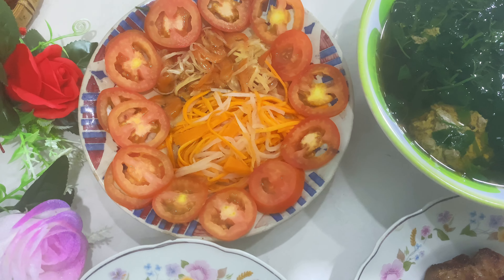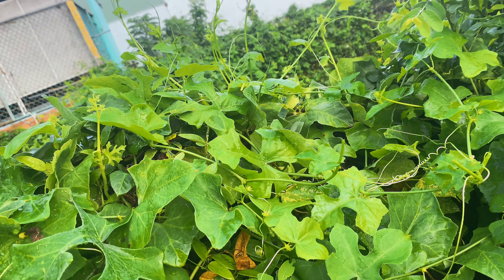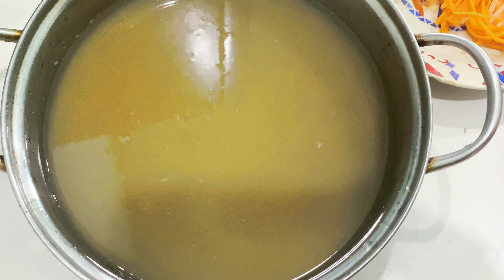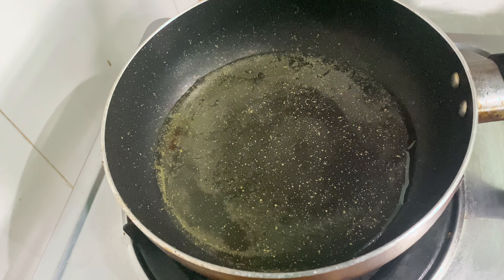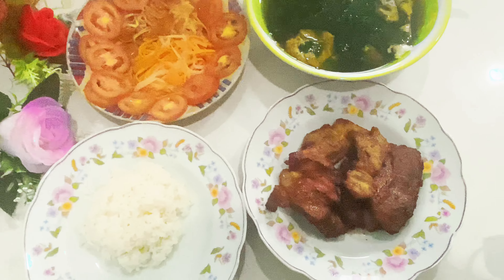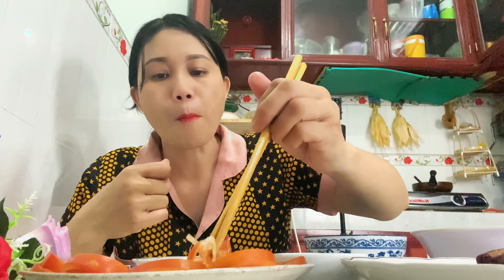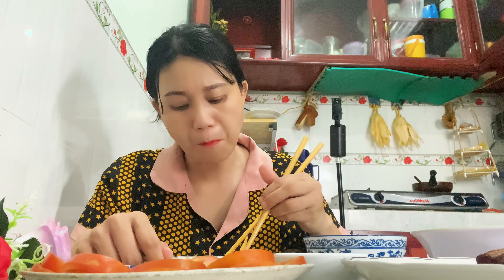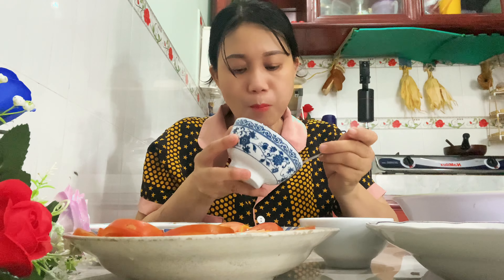CANH TẬP TÀN NẤU VỚI CUA, THỊT RAM. MÓN ĂN NGON NƠI MIỀN QUÊ